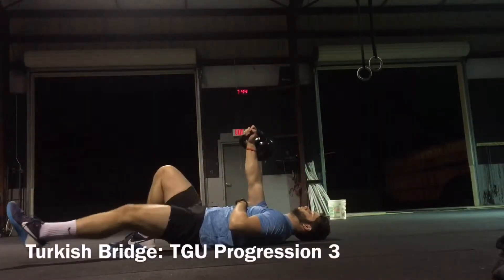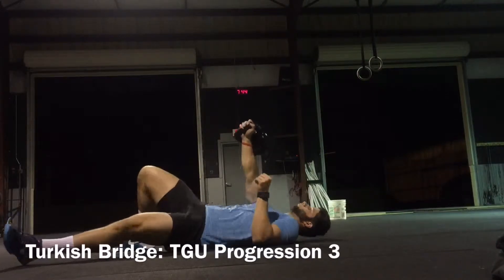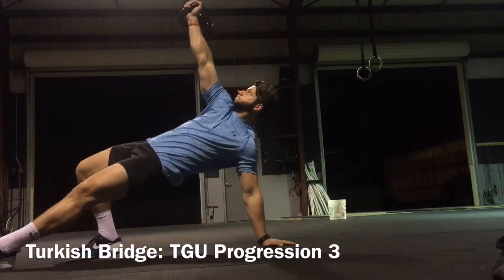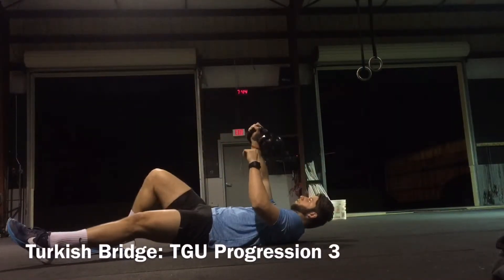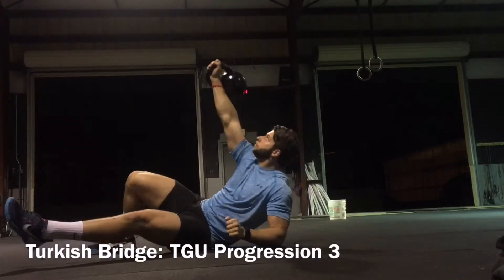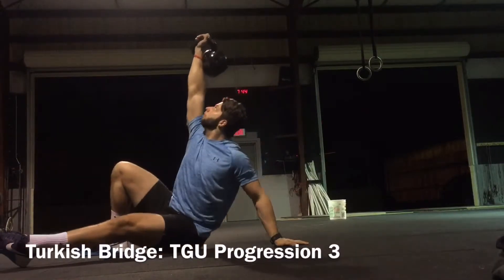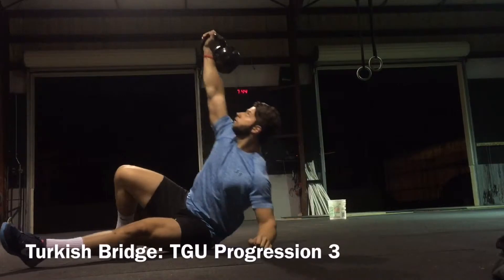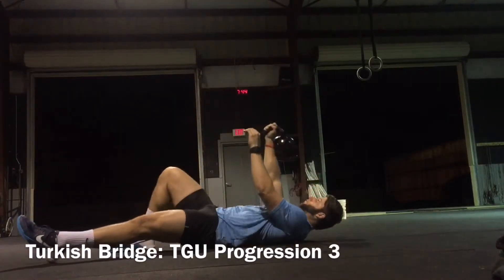Turkish Bridge: TGU Progression 3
3rd portion of the Turkish Get Up Progression